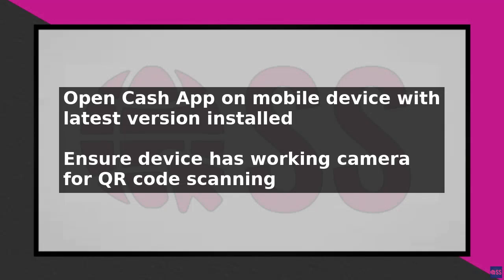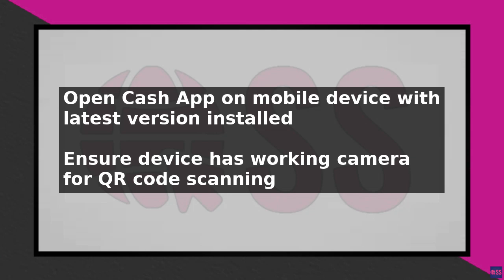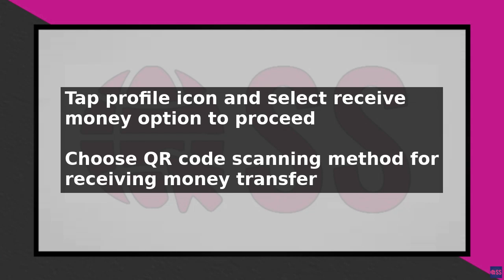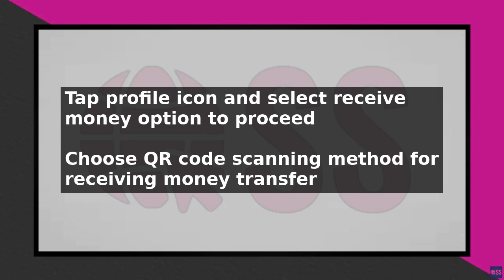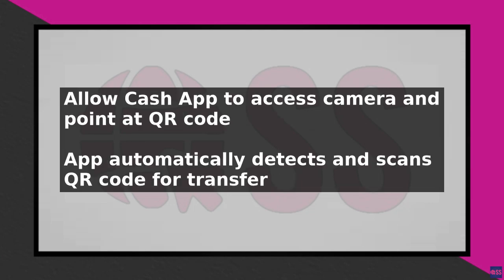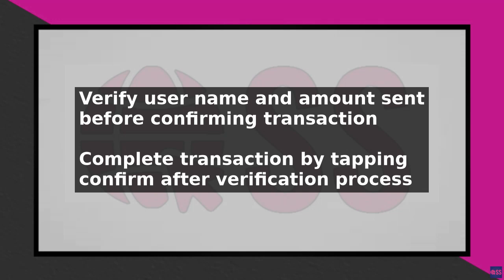How To Scan Cash App QR Code (2025)